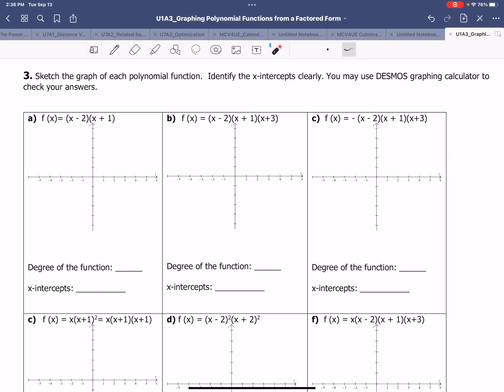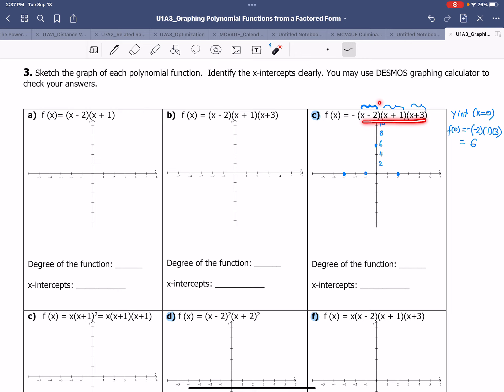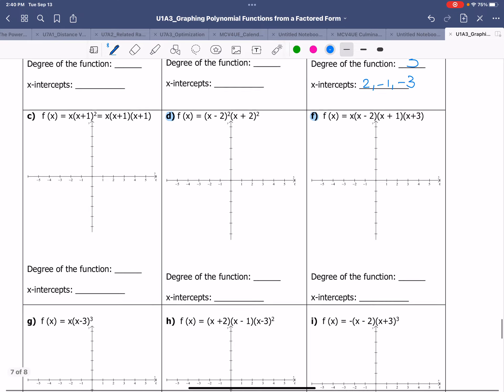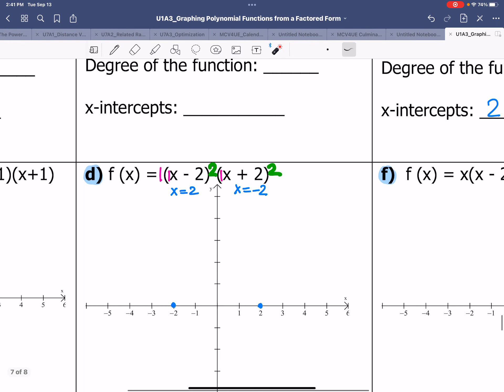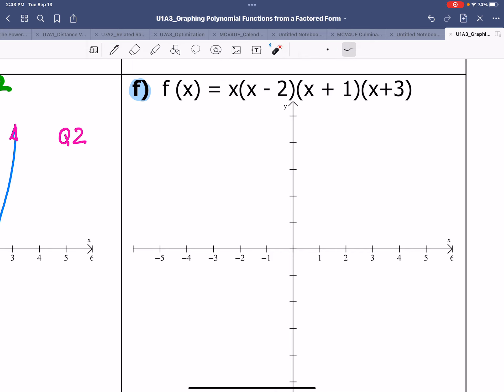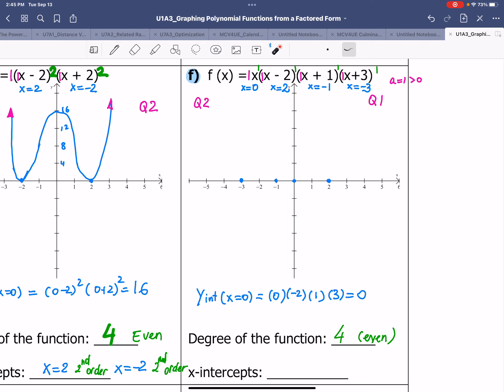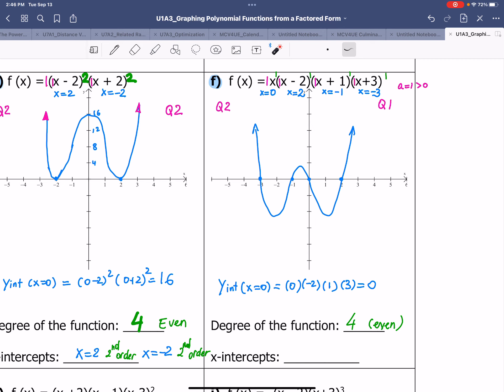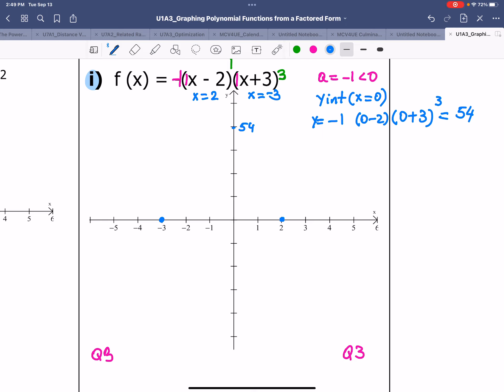U1A3: Graphing Polynomial Functions in Factored Form